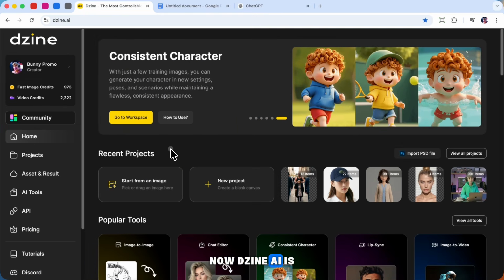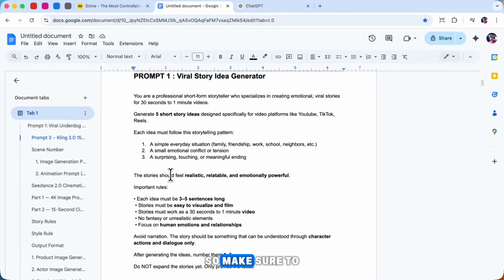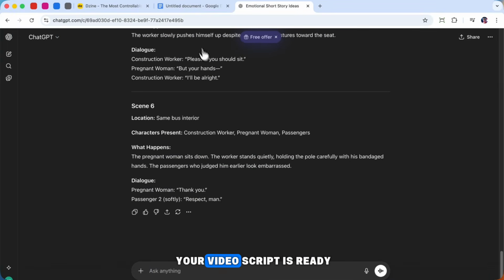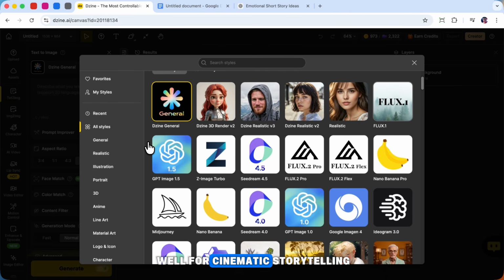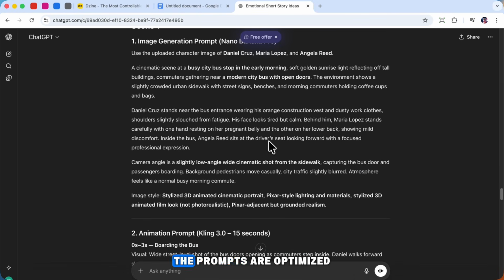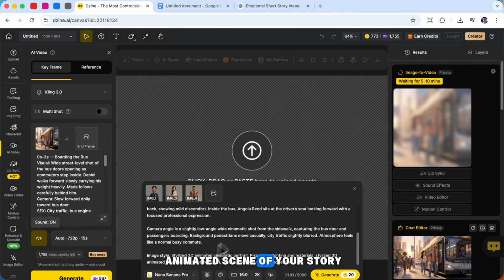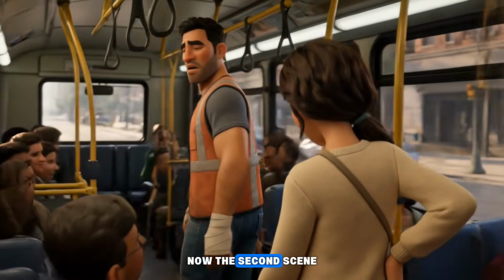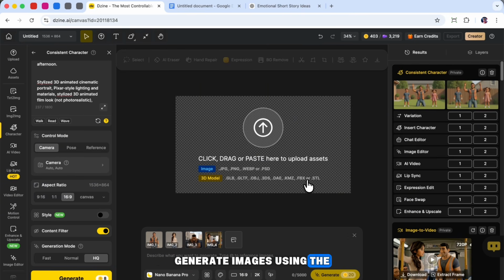Kling 3.0 + Nano Banana 2 = Crazy AI Animations with Consistent Characters & Perfect Lip Sync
Imagine creating cinematic AI story videos where the characters stay consistent, the animation feels realistic, and the lip sync matches perfectly. In this tutorial, I show you how to create emotional AI story videos using Dzine AI, a powerful all-in-one creative platform. These short cinematic videos can perform very well on platforms like YouTube, TikTok, and Instagram.

In this step-by-step guide, you’ll learn how to generate viral story ideas, write engaging scripts, create consistent characters, and turn them into animated scenes using Nano Banana Pro, Nano Banana 2 for images and Kling 3.0 for video animation. I also demonstrate how to maintain scene continuity using frame extraction and how to use the built-in lip sync system to animate dialogue. By the end of this tutorial, you’ll understand the full workflow for creating high-quality AI story videos quickly and efficiently.

✅ How to generate viral emotional story ideas
✅ How to write cinematic short-form scripts with AI
✅ How to generate cinematic scenes with Nano Banana Pro
✅ How to animate scenes using Kling 3.0
✅ How to maintain scene continuity using frame extraction
✅ How to add realistic lip-sync dialogue to characters